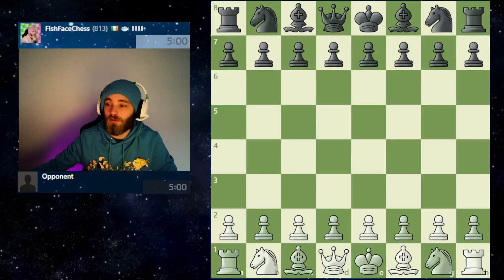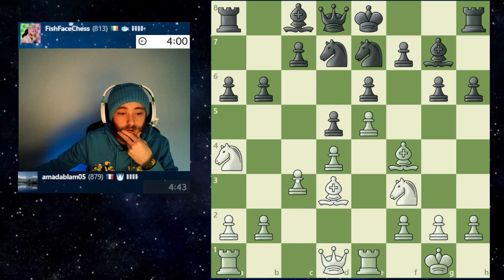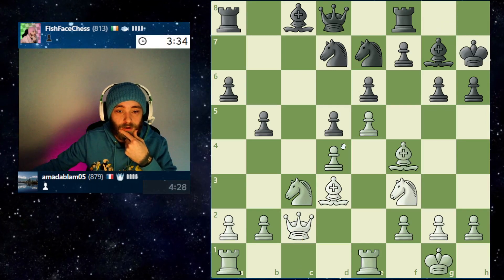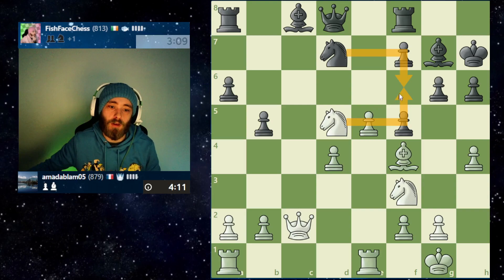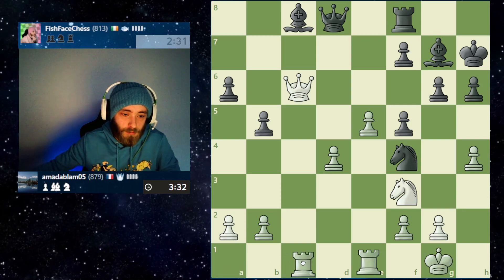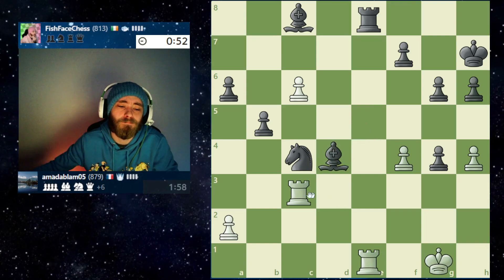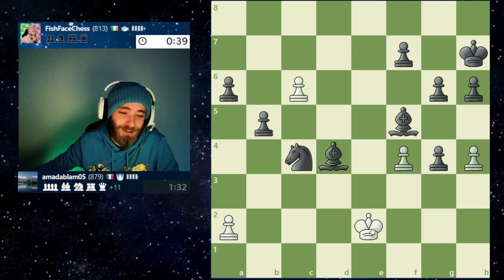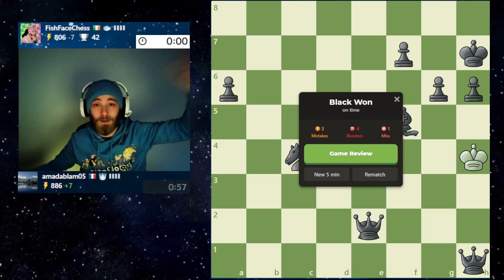BLITZ TO 1000 ELO - EP9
Welcome to the sea of FishFaceHoboChess. As an NON-experienced chess player and video game lover. Join me as we delve into the intricacies of chess strategy, play legendary video games, and discover new tactics to outsmart our opponents. Whether you're a seasoned player or just starting out, you'll find a welcoming and supportive community here, where we can learn and grow. If you enjoyed be sure to slap that like button.